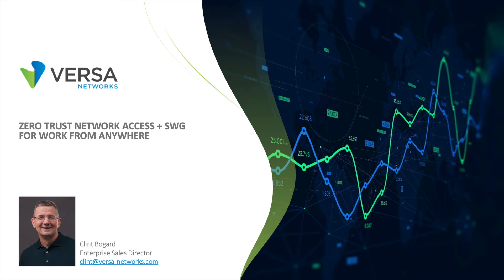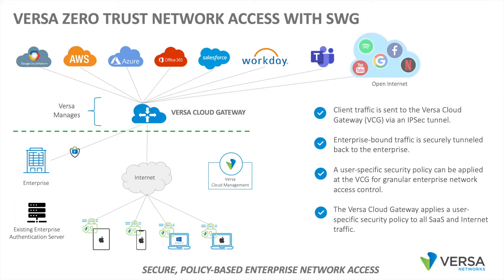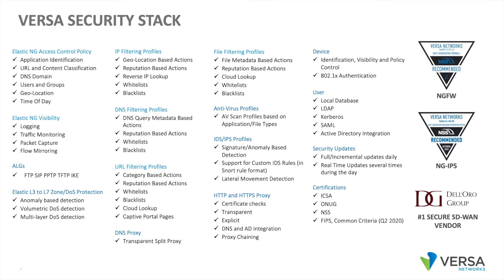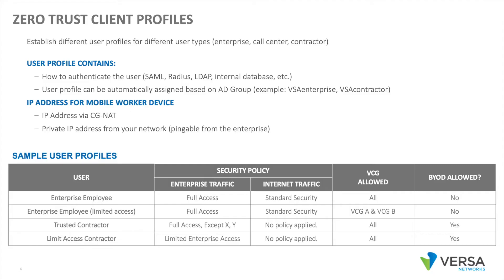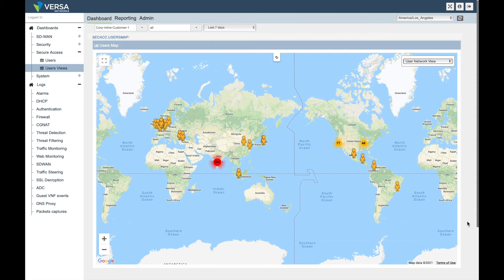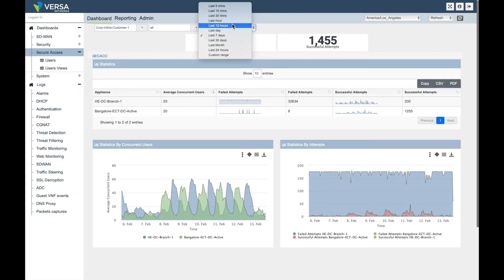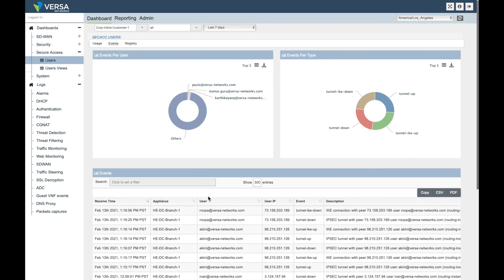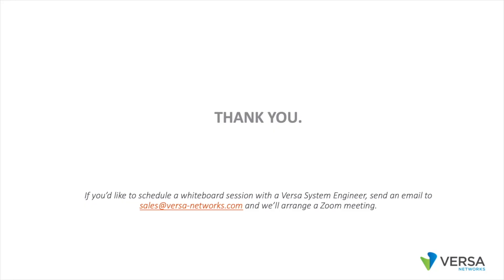Work from Anywhere: ZTNA + SWG with Versa Networks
Learn about how Versa delivers Zero Trust Network Access (ZTNA) and Secure Web Gateway (SWG)